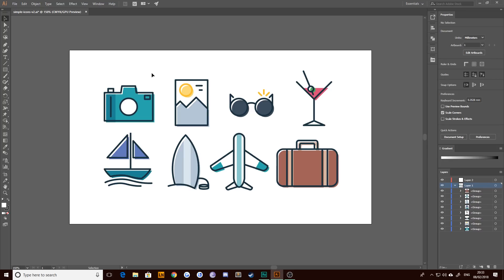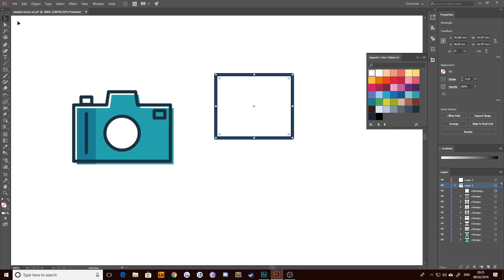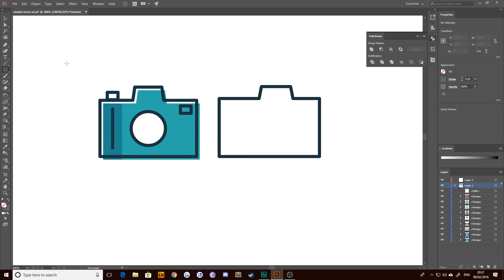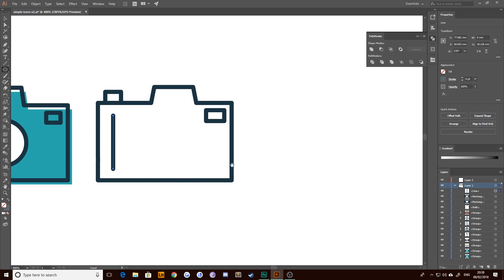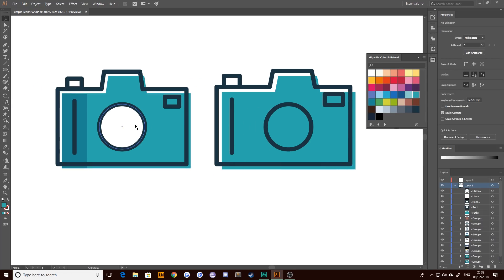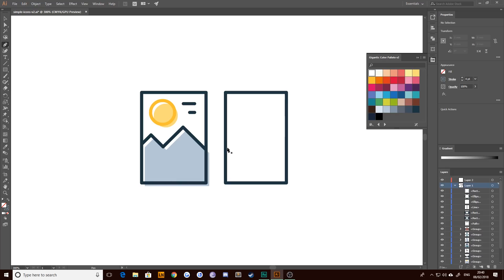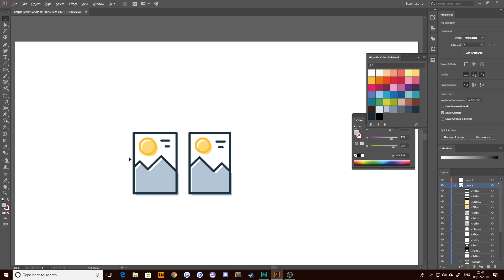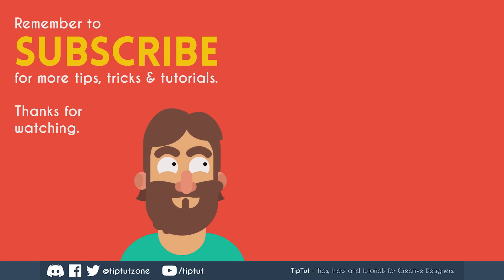Create Simple Icons | Illustrator Tutorial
This is a prelude to the Intro to Motion Graphics Series tutorials, which you can find below. Learn how to make some wicked little flat icons in Illustrator.